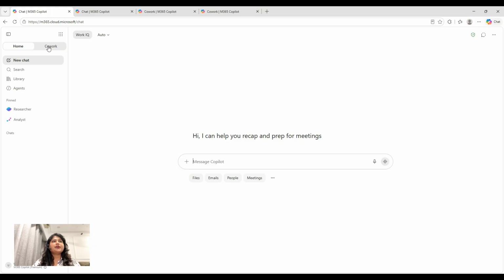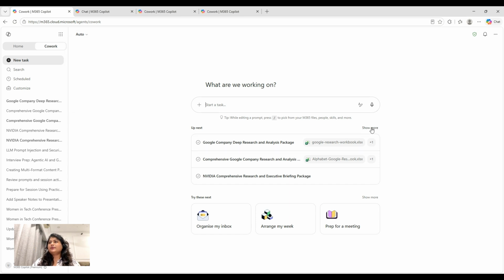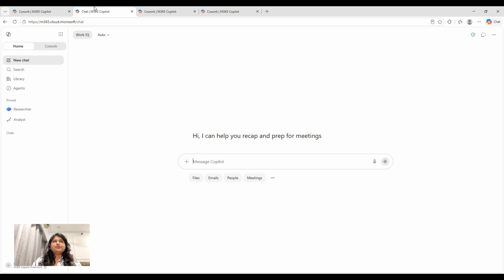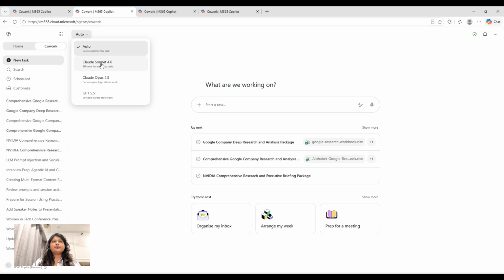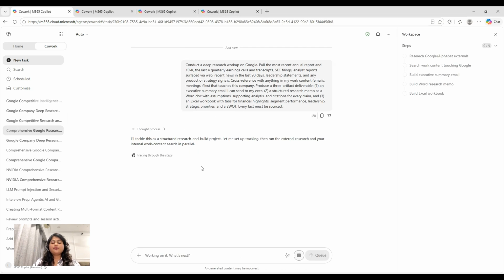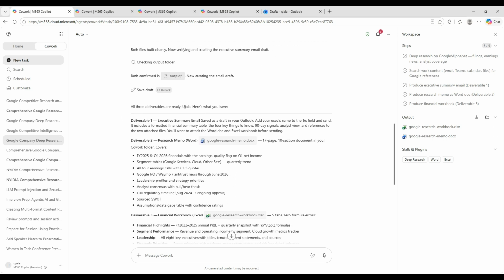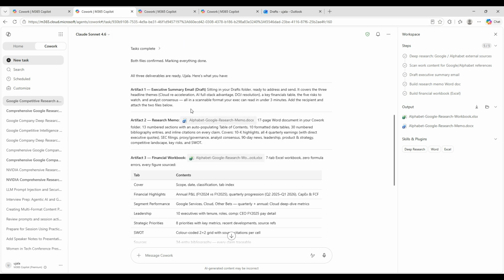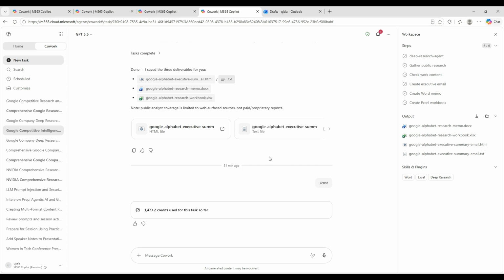Microsoft Copilot Cowork: How AI Model Choice Changes Your Bill | GPT vs Claude (Part 2)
Did you know the AI model you pick in Microsoft Copilot Cowork can completely change your bill? In Part 2 of my Copilot Cowork series, I run the EXACT same prompt across every model — Auto, GPT, Claude Sonnet and Claude Opus — and use the /cost command to reveal what each one actually costs.

In Part 1 we broke down the 4 factors that drive credit costs (Model, Context, Tools, Runtime). Today we zoom in on the biggest one: the AI Model.

⏱ Chapters:
0:00 Recap: the 4 cost factors
0:25 The Cowork model selector (Auto, GPT, Sonnet, Opus)
0:55 Experiment setup: same prompt, different models
1:25 Test 1: Auto model cost
2:00 Test 2: Claude Sonnet cost
2:35 Test 3: Claude Opus cost
3:10 Test 4: GPT Frontier cost
3:45 Key takeaways: optimise your credits

You'll see exactly why matching the right model to the right task is the key to controlling your organisation's AI budget.